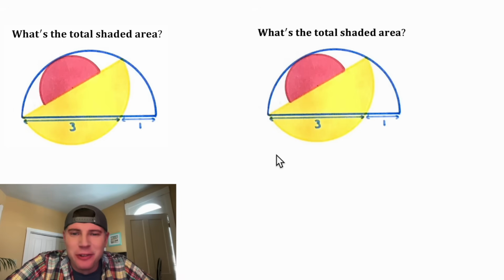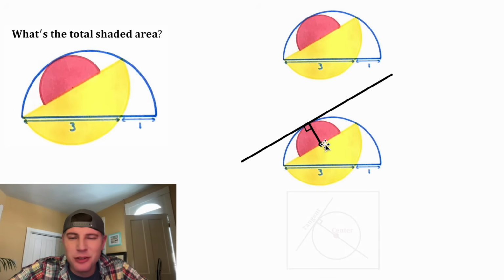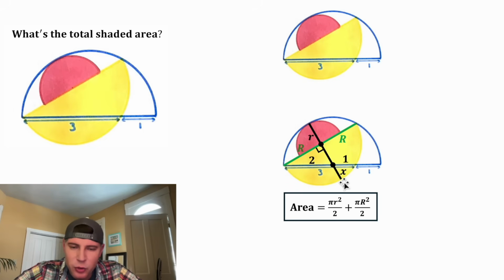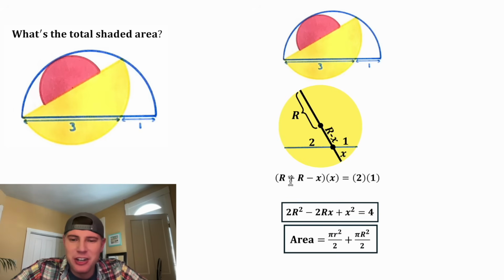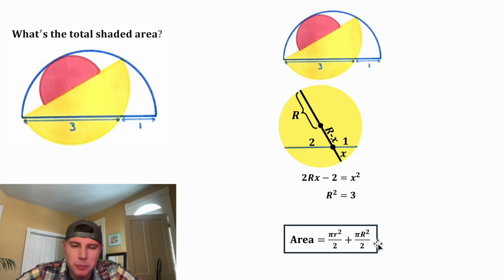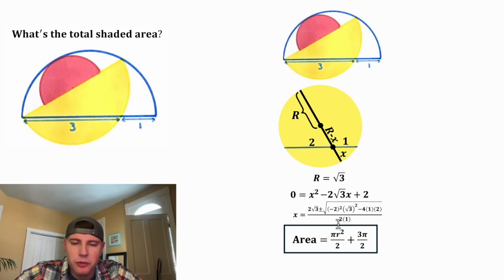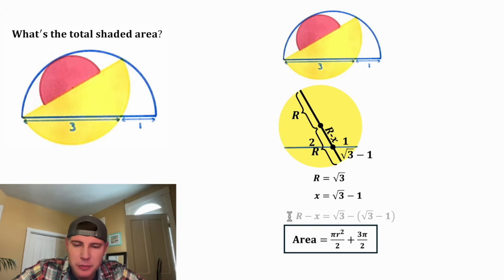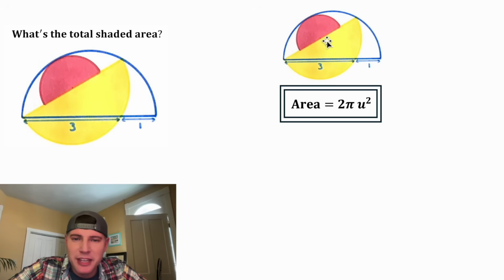This Geometry Puzzle Took Awhile!